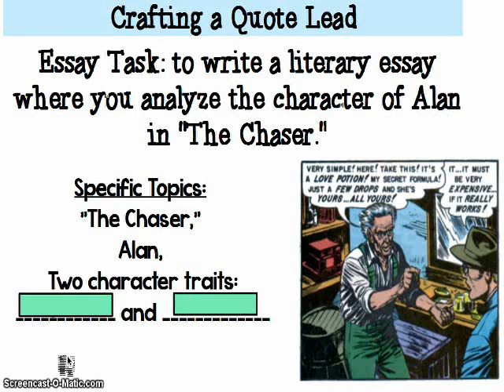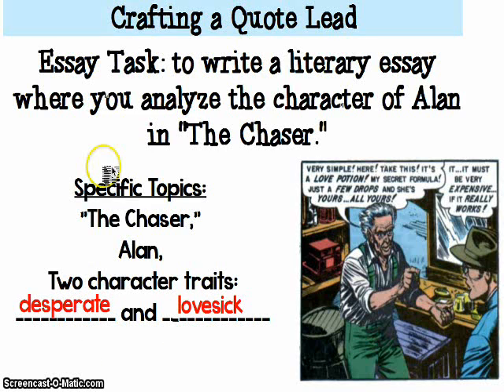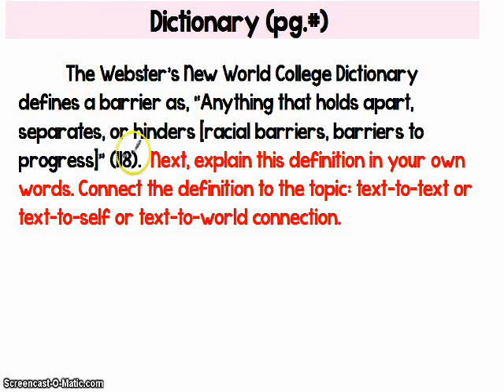Engaging Leads Quotations